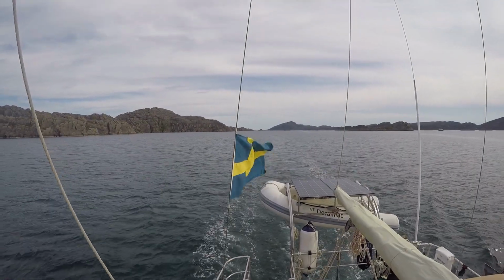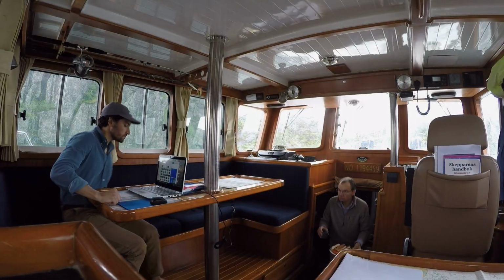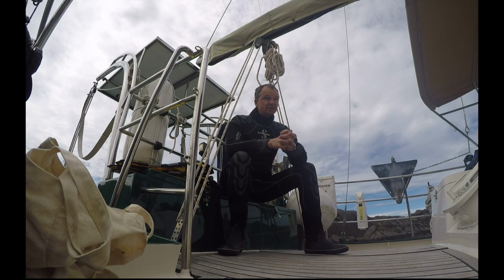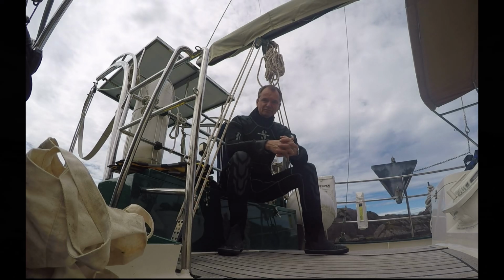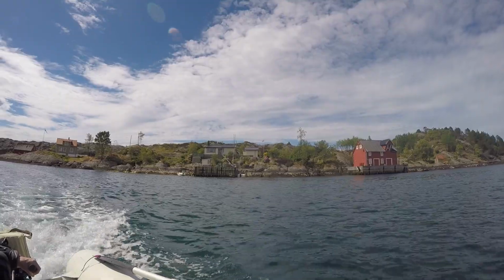Diesel Duck 462 Arctic Norway 2019 - Diving M/S Frankenwald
Heading for Arctic Norway and Lofoten, we took our chance to stop at the archipelago of Yttre Sula on the Vestland of Norway. Here is the wreck of M/S Frankenwald located, that sank during bad weather circumstances January 6, 1940. Loaded with Swedish iron for the German war machinery she hit the island Brattholmen due to a west setting current. Today she is by many divers considered to be one among top ten wreck dives in the world.